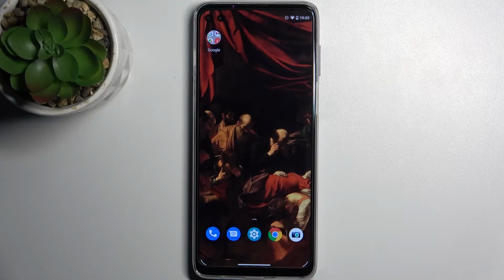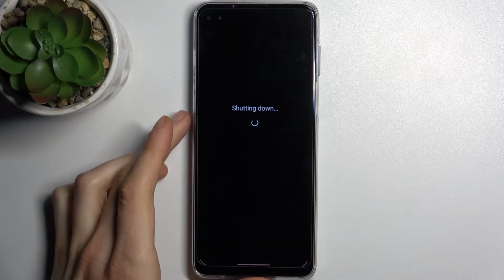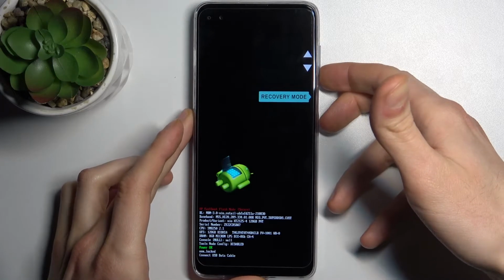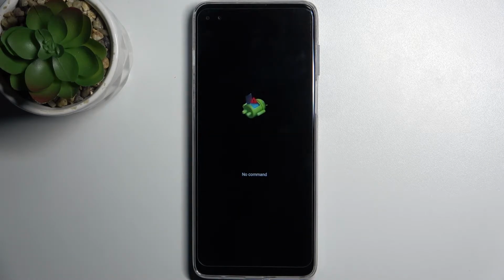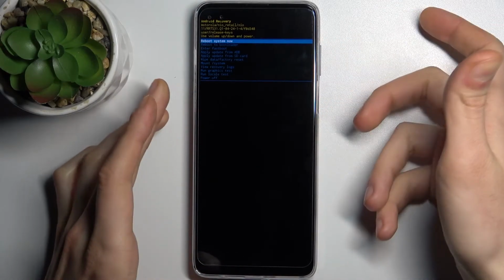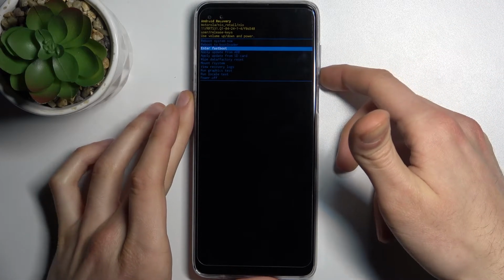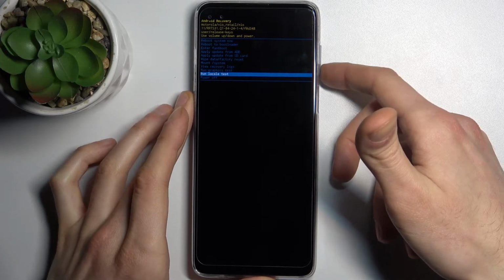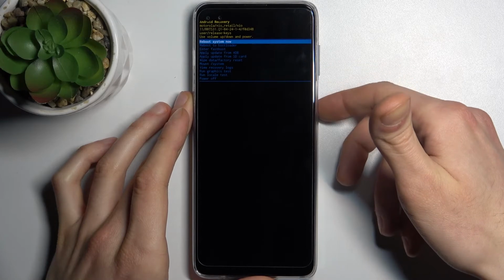How to Enter Recovery Mode on MOTOROLA Moto G100 – Open Hidden Recovery Menu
Learn more information about MOTOROLA Moto G100:
Hi there! Did you know that your MOTOROLA Moto G100 has some secret menus and features that you can access in the recovery mode. In today’s video we’re going to show you how you can easily enter recovery mode in a couple of simple steps. So if you wish to learn how you can enter recovery mode on your MOTOROLA Moto G100, all you need to do is just watch this short tutorial to the end, follow the instructions described by our specialist and try to enter recovery mode on your MOTOROLA Moto G100 yourself.